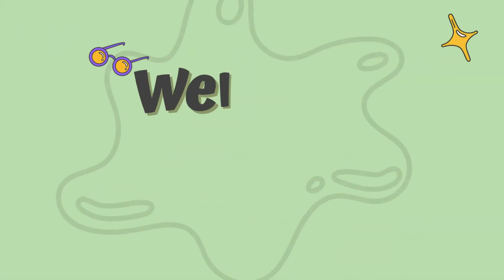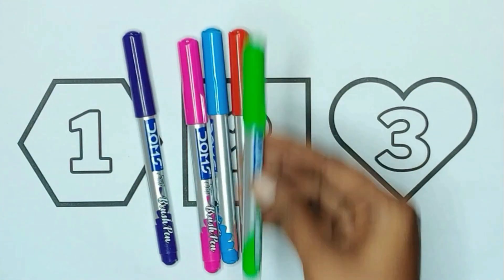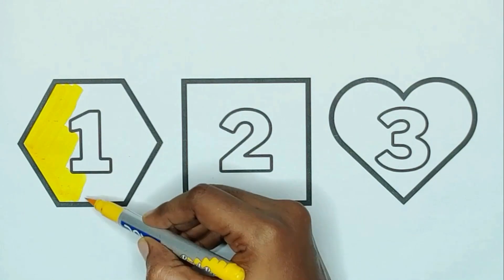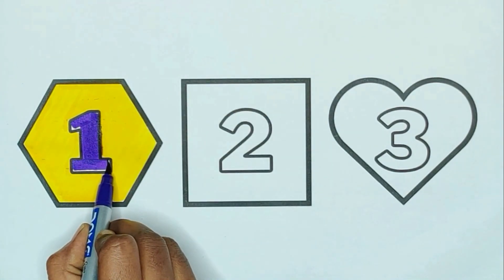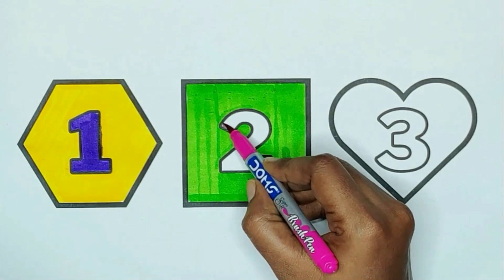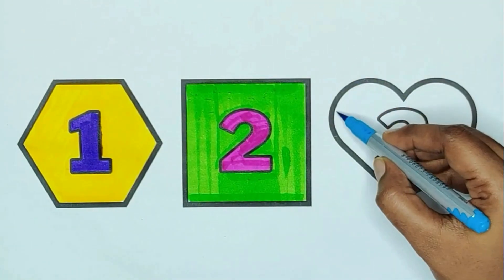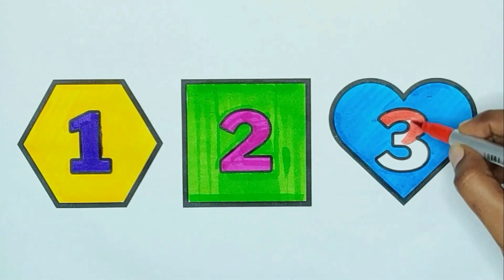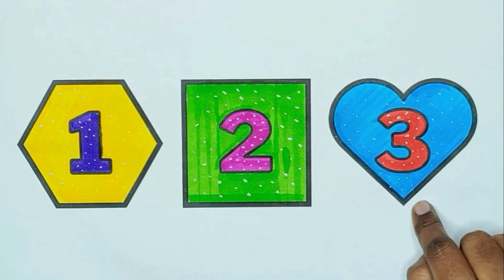Learn Shapes, Colors for Kids & Toddlers | 2d shapes drawing | Education Video, Preschool Learning